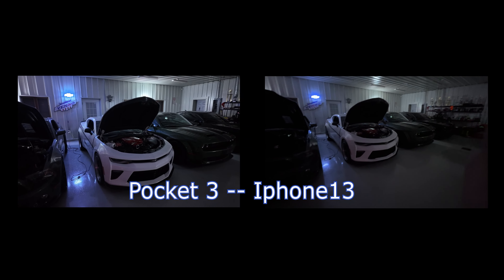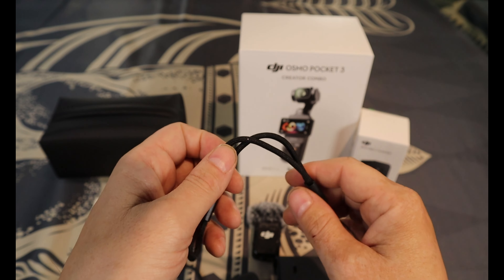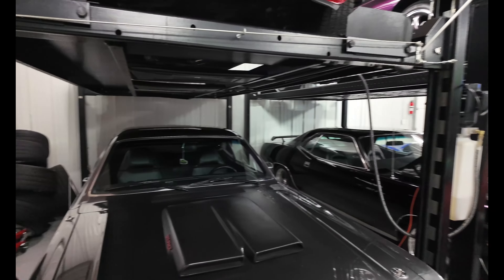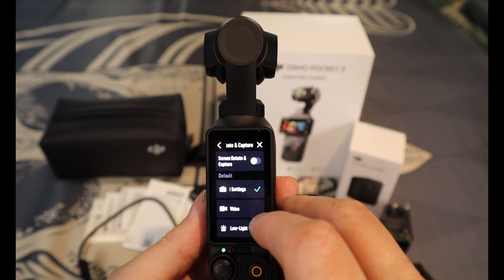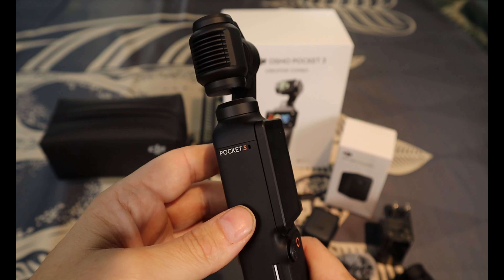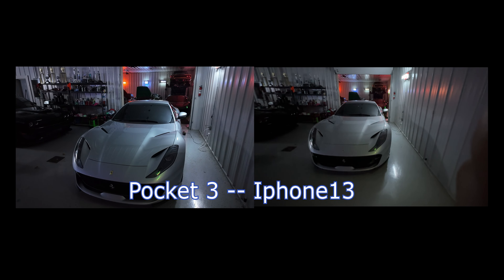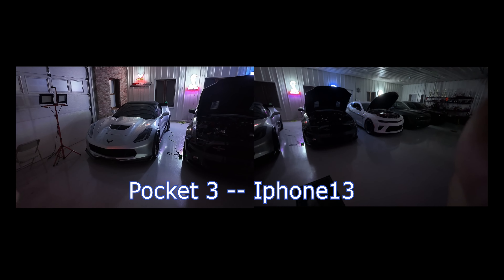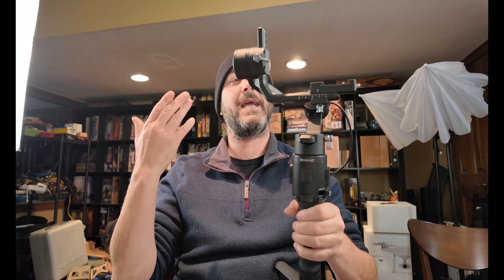👍DJI OSMO Pocket 3 - Review😎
👉Reviewing the DJI OSMO Pocket 3 camera.  Wow, does this thing pack a punch for what it is..  Extremely impressed with the clarity and ease of use on the DJI OSMO Pocket 3!🔥

Links below to the DJI OSMO Pocket 3 and Pocket 2